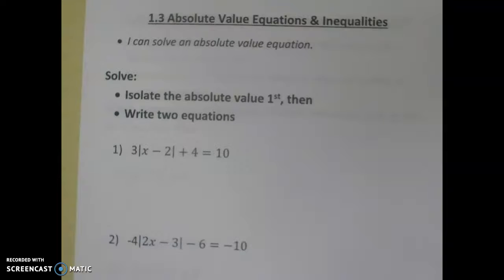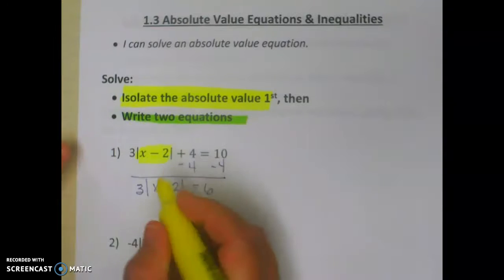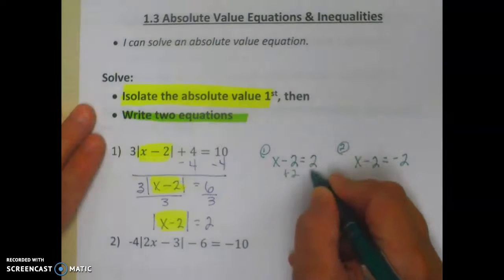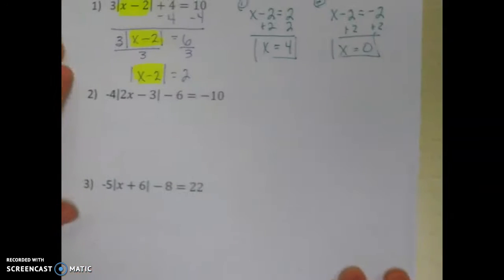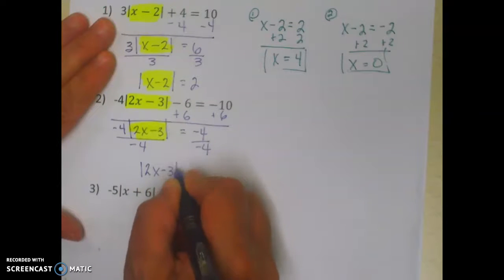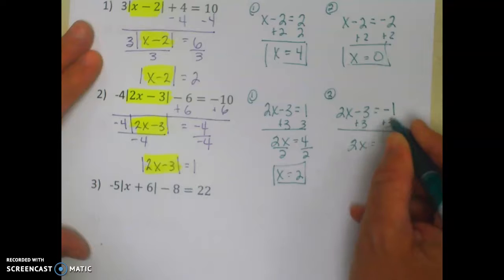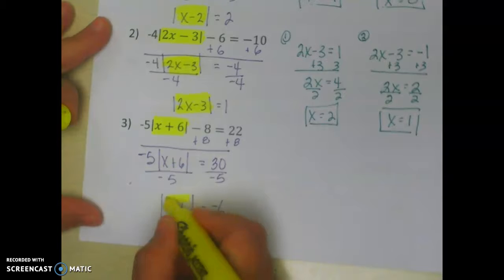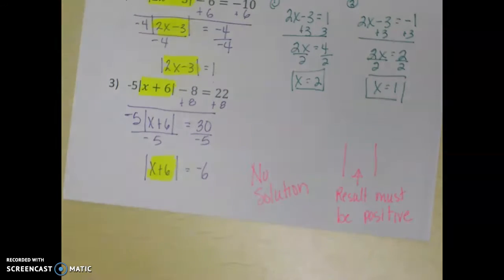1.3 Part 1 Absolute Value Equations